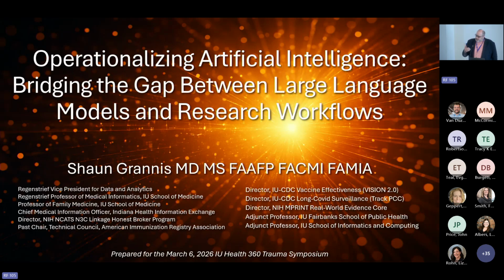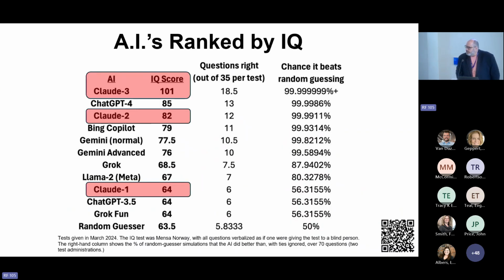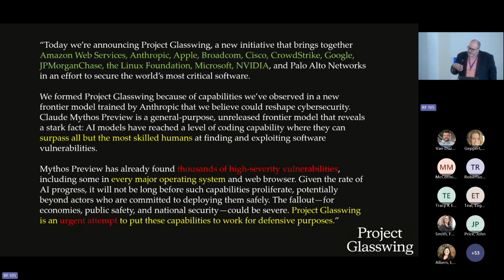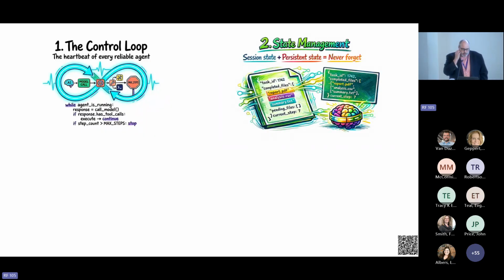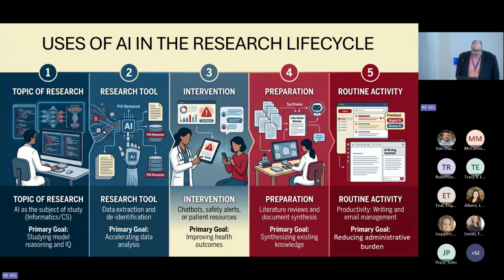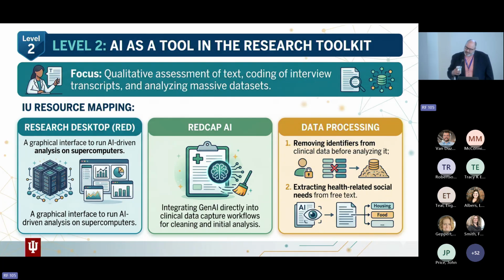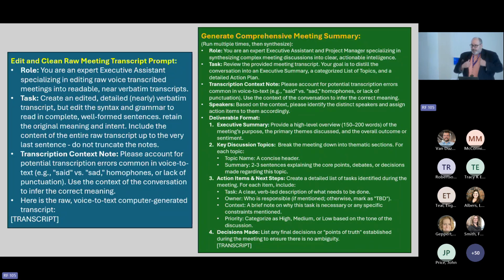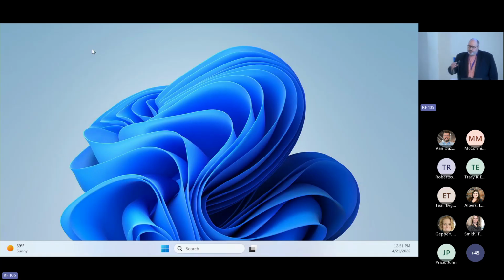AI Workshop 9 - Operationalizing Artificial Intelligence: Bridging the Gap Between Large...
AI Workshop 9 - Operationalizing Artificial Intelligence: Bridging the Gap Between  Large Language Models and Research Workflows